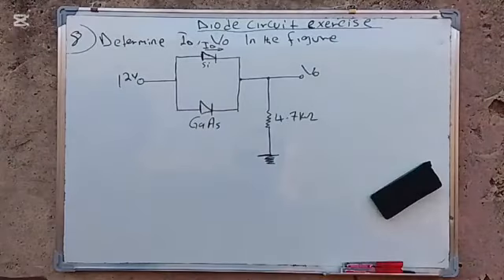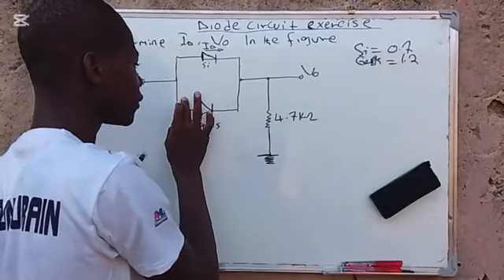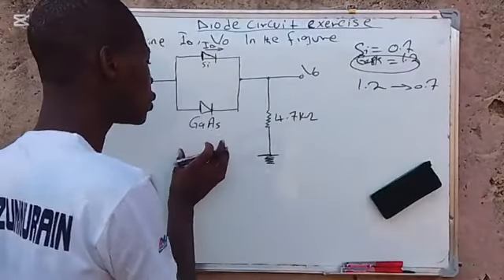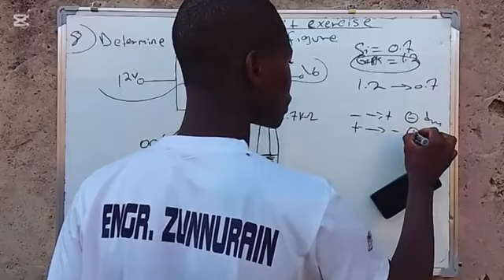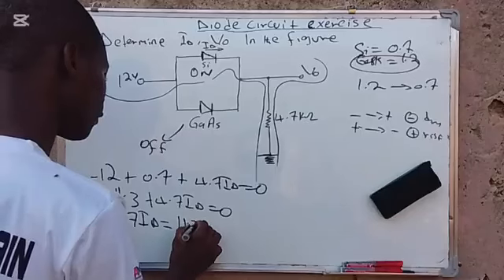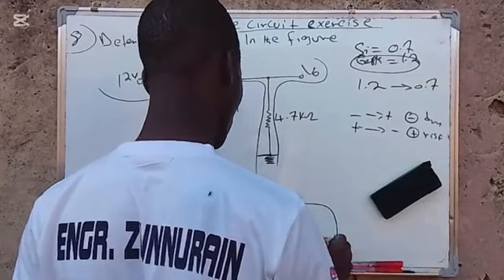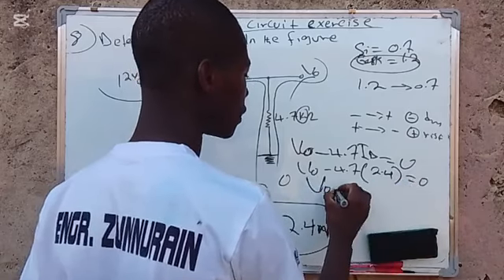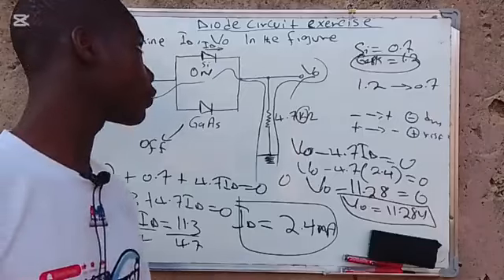Diode Circuit Analysis | Everything You Need to Know